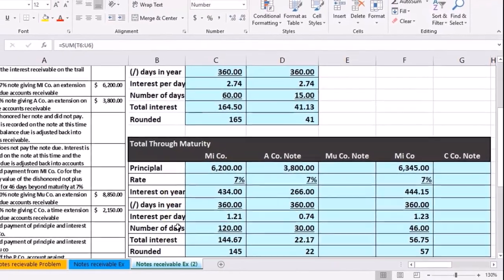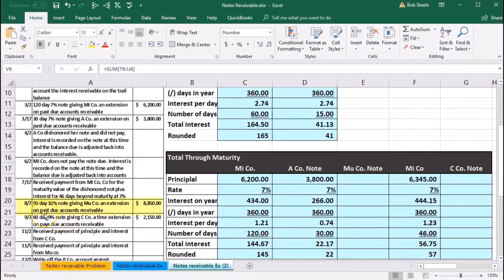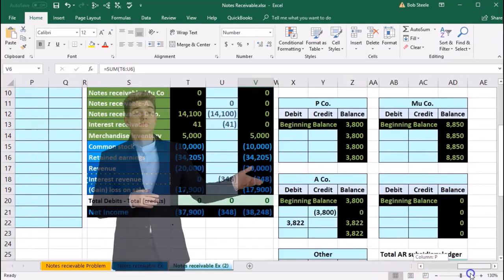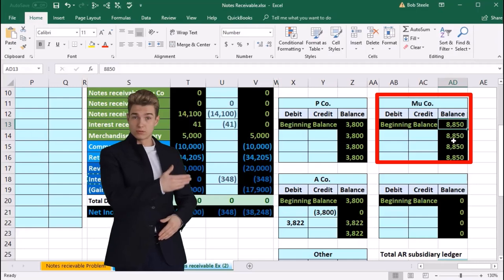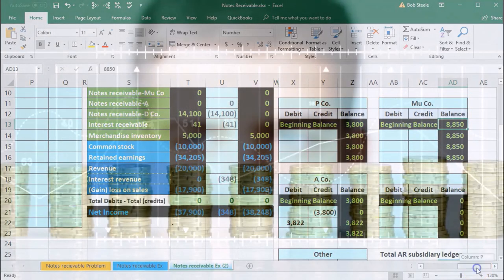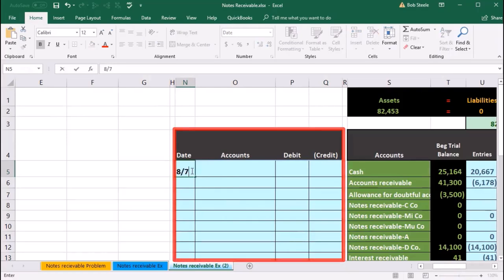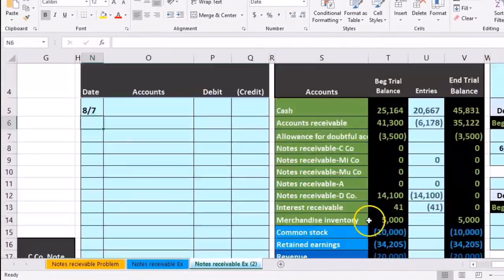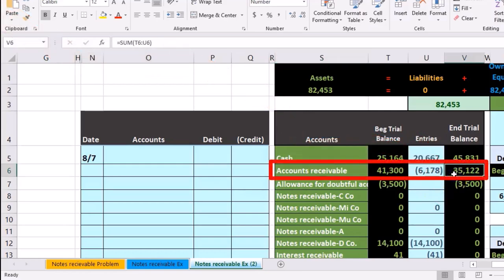Journal Entries for Notes Receivable -Accounts Receivable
"Master journal entries for notes receivable in accounts receivable! This guide walks you through the key transactions with clear examples."